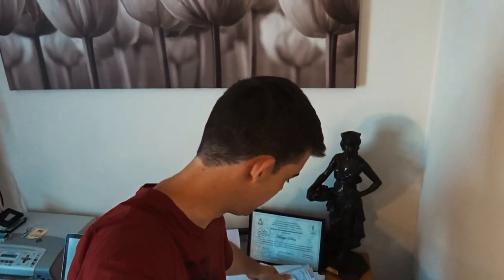I'M DONE | OMG it's Science: A Grad School Vlog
I'm done ... it's over.

Hey all! I am Martijn Peters, a science guy living the PhD student life at UHasselt in Belgium. We interrupt our OMG it's Science Grad School Vlog episode schedule for a small announcement. I am nearing the end of my PhD, meaning it is time for me to write my thesis aka 'the dissertation'. I have to compile 4 years of designing and researching fluorescent nanoparticles for life sciences in 1 booklet, in a really short amount of time. Therefore we are taking a small summer break as I can't combine this with editing. But don't worry! We will be back soon with more OMG it's science grad school vlogs. So have a nice summer holiday and see all of you again very soon...

TRACKS:
Rupert Holmes - Escape